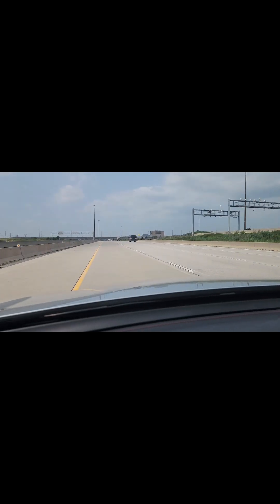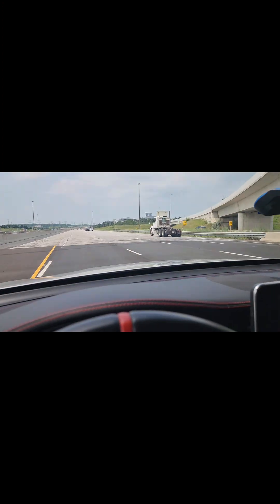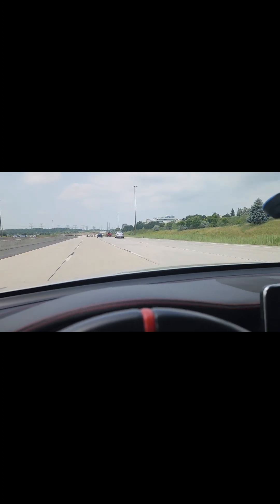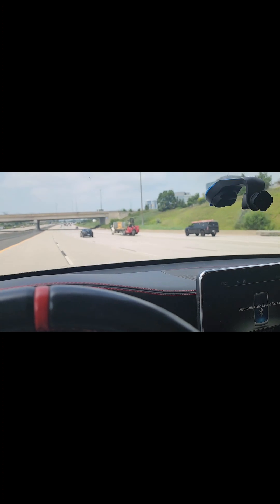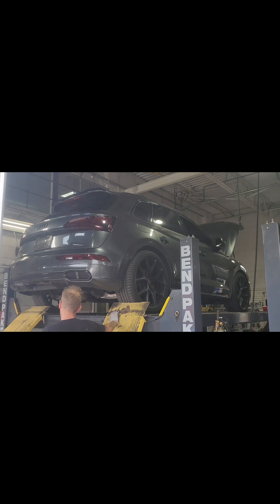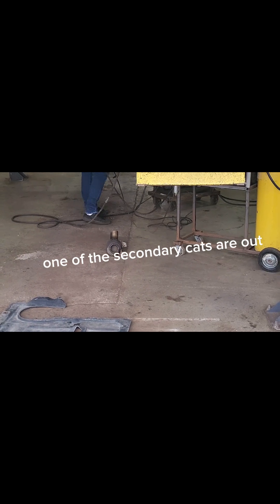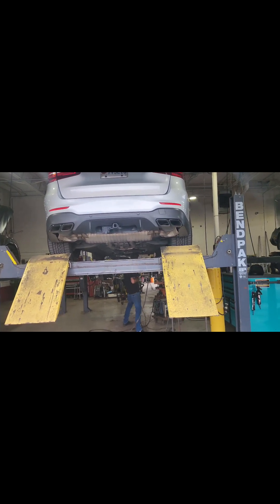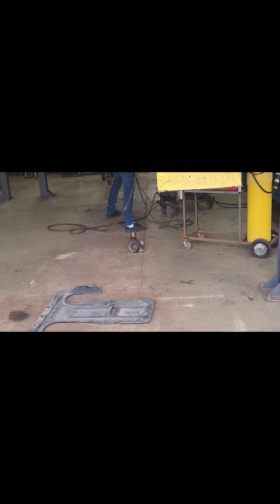Secondary Cat delete on my 2019 Mercedes-Benz GLC63S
Heres my 2019 Mercedes-Benz GLC63s AMG with the secondary cat delete. The exhaust shop I went to for the work is called Hot Rod Scotts.